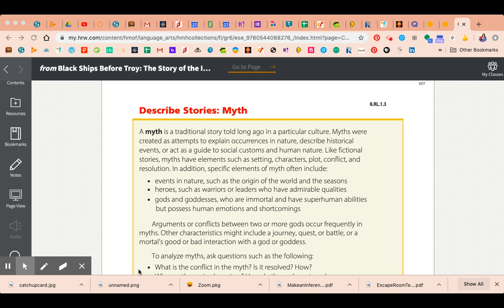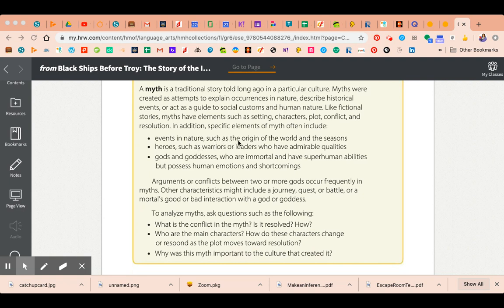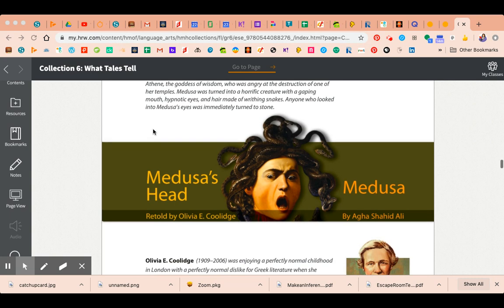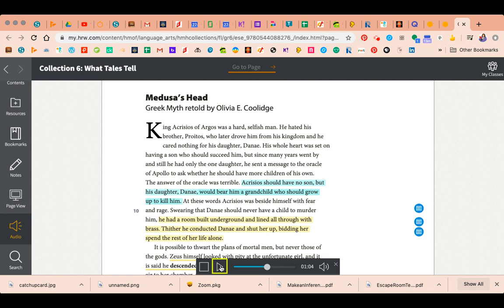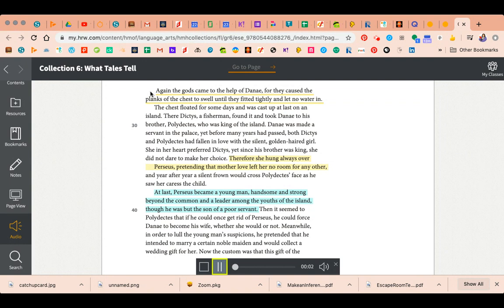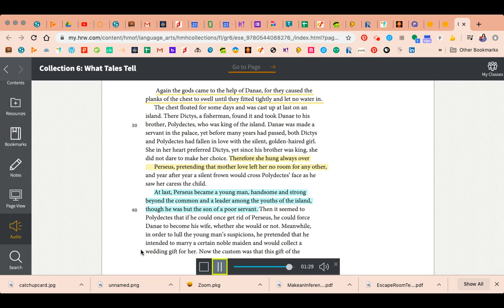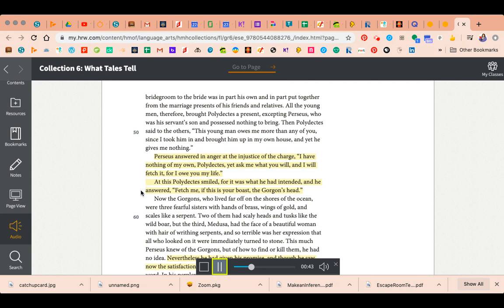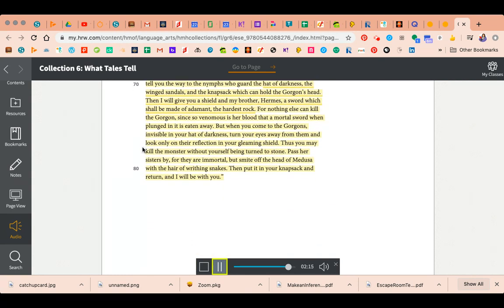Myth: "Medusa's Head" Part I: Close Reader